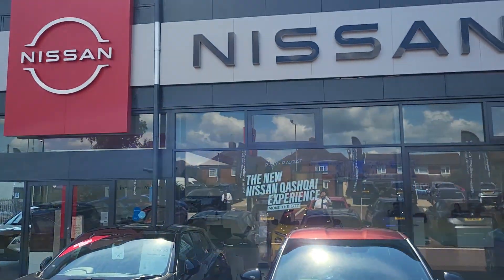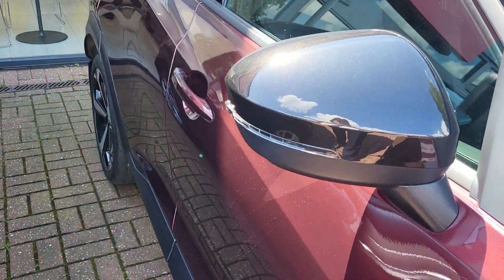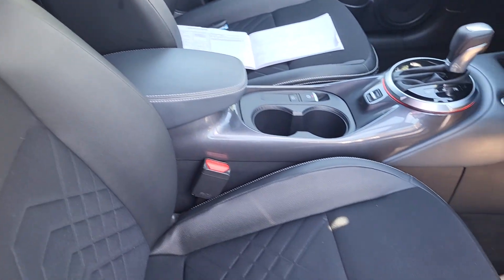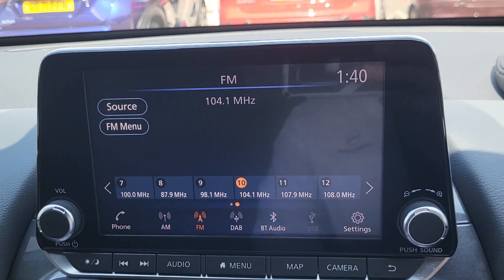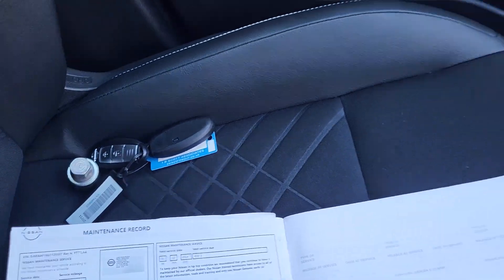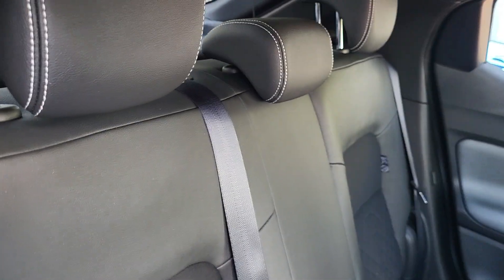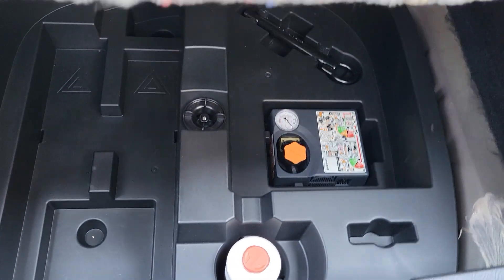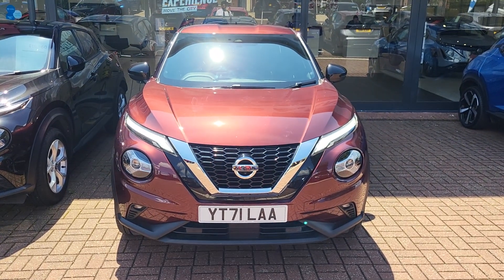Nissan Juke Tekna DCt 1.0 - YT71LAA